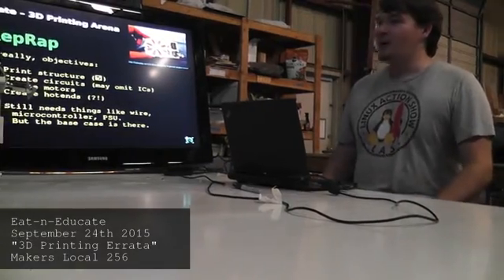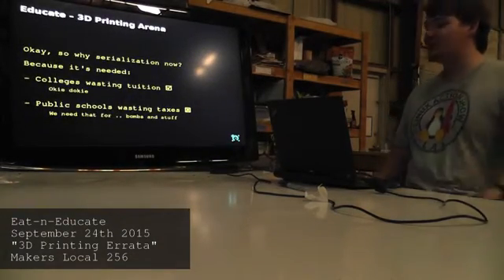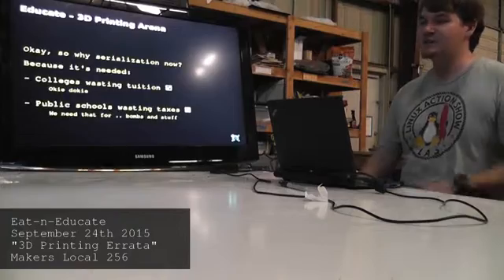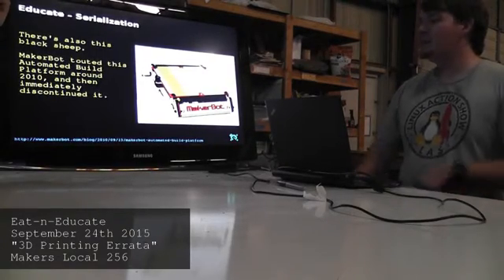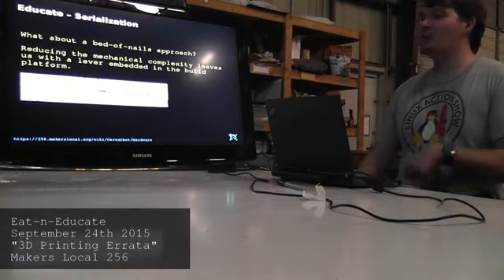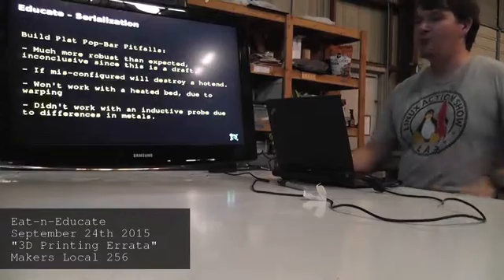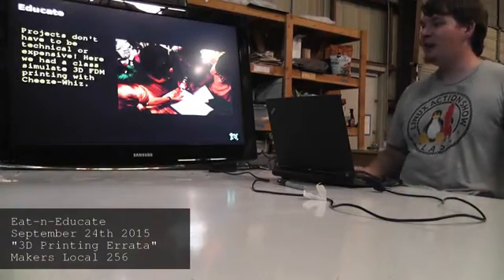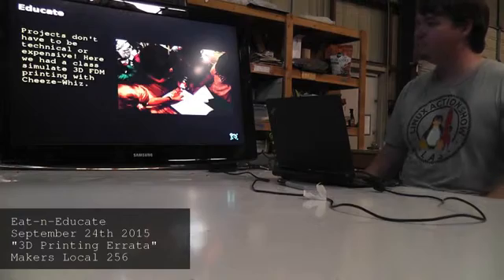Eat-n-Educate - 3D printing errata with ctag [24 Sep 2015]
Christopher Bero discusses reliable, serializable 3D printing.